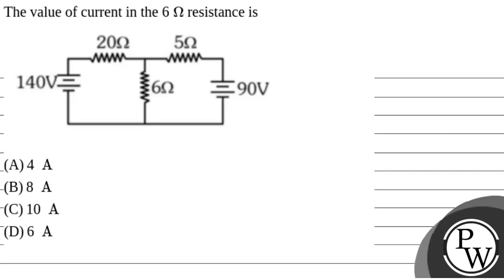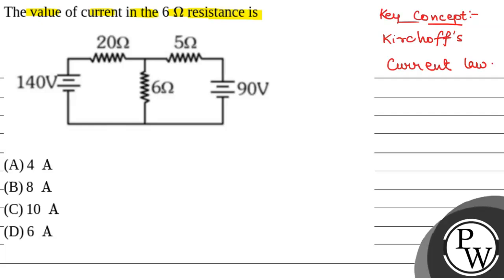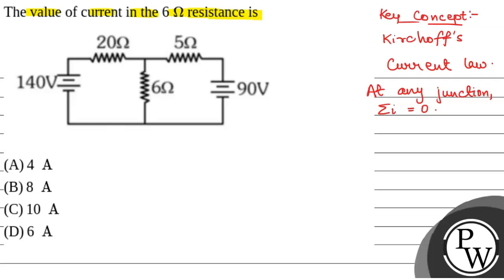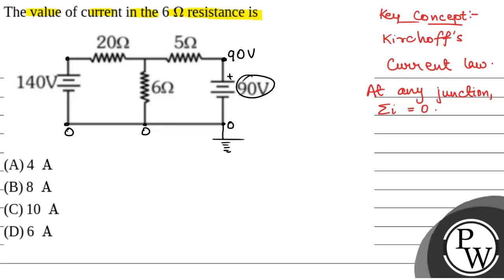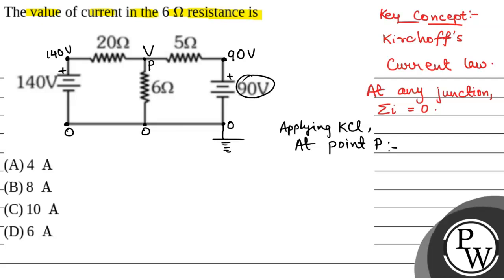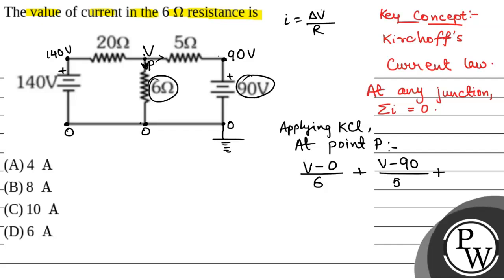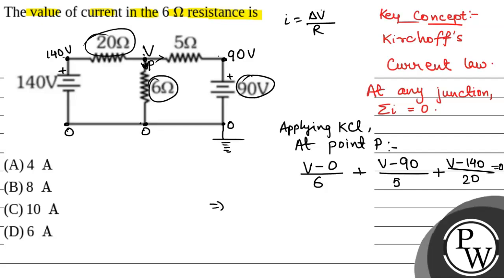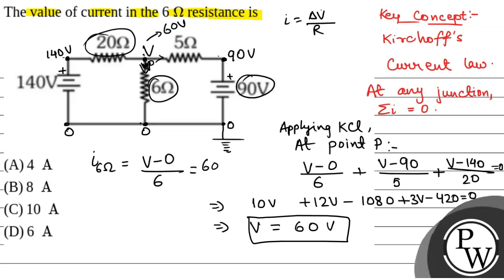The value of current in the 6 \(\Omega\) resistance is ....